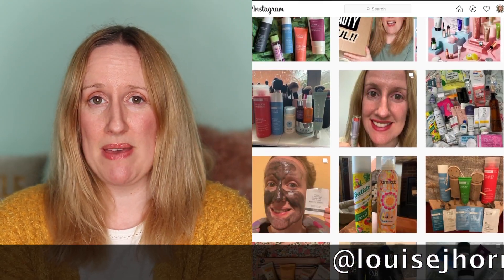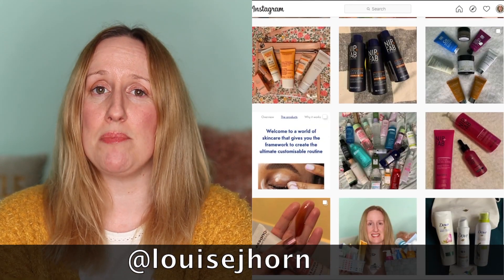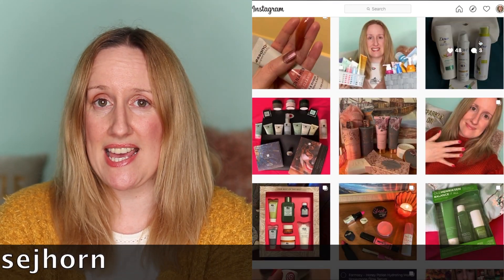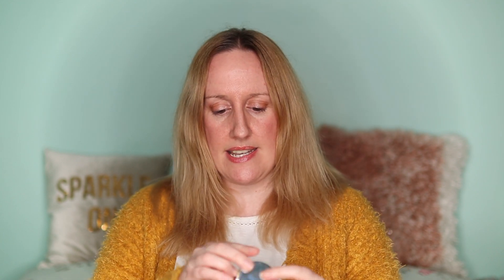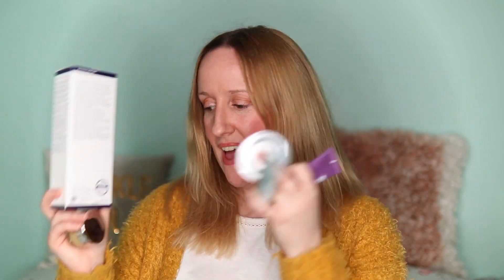Elemis Skin Care Haul | Free 4 piece set worth £112 | Louise Horn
Hi guys! Welcome to my Elemis Skin Care Haul.

I was so excited when Elemis emailed me saying that I could get a free 4 piece gift set worth £112 if I bought some skin care from their website!!

So, I went straight to their website and popped a Soothing Apricot Toner into my basket, for £25!

Pro-Collagen Marine Cream 30ml
Pro-Collagen Cleansing Balm 20g
Pro-Collagen Oxygenating Night Cream 15ml, and
Pro-Collagen Facial Oil 5ml

I also could add a free sample too, as they offer a free sample with every order from their website!  I chose the Superfood Berry Boost Mask.

I am so happy with my bargain haul!

** Subscription links **